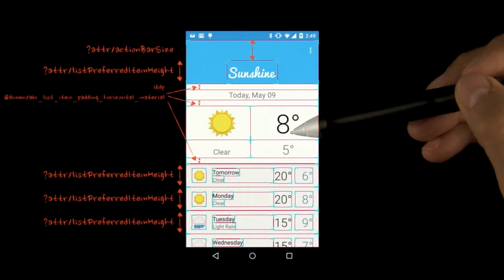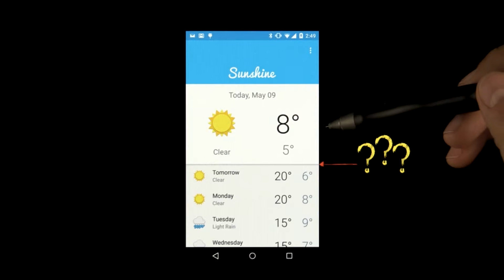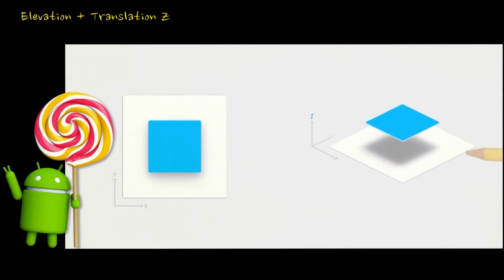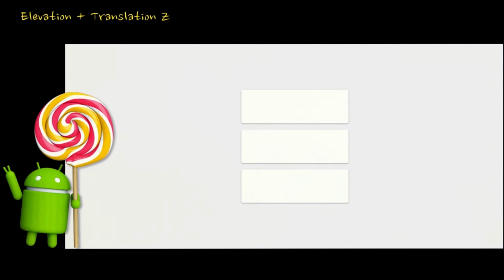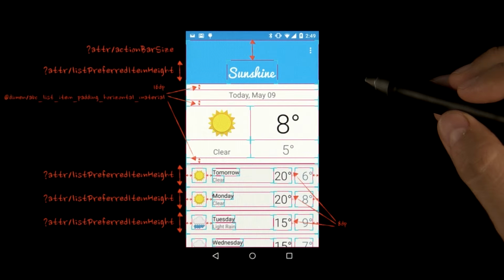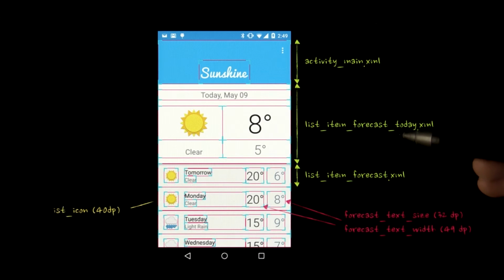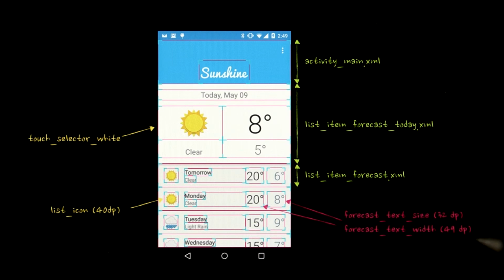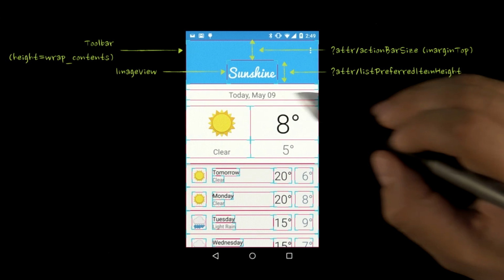Updating our Forecast View